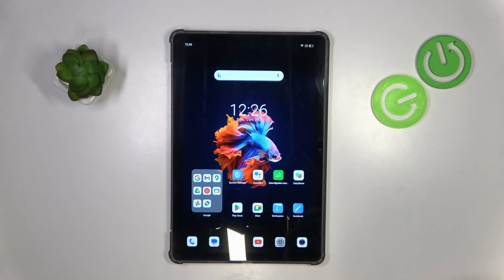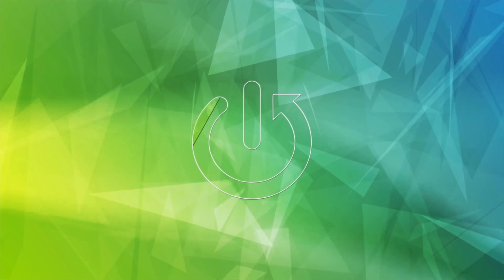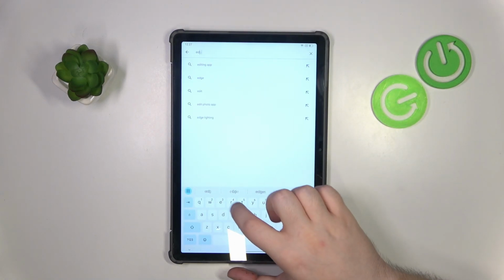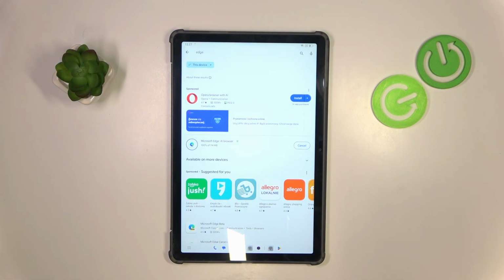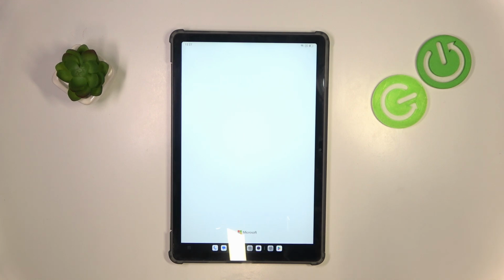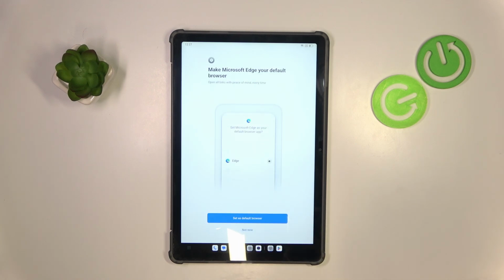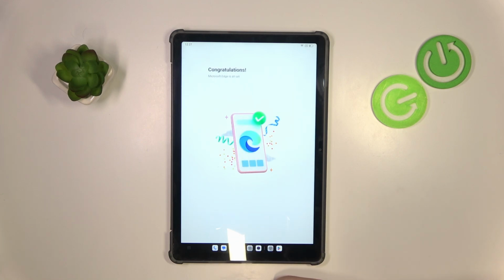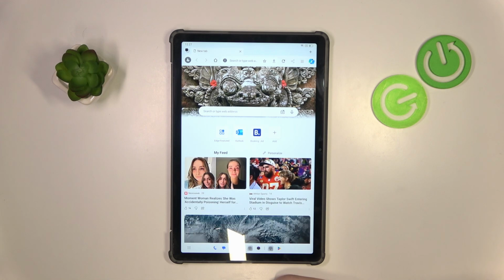How to Install Microsoft Edge Browser on BLACKVIEW Tab 16 Pro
Find out more about BLACKVIEW Tab 16 Pro:
In this tutorial, you'll learn how to install the Microsoft Edge browser on your BLACKVIEW Tab 16 Pro. Whether you prefer Edge for its speed, security features, or integration with Microsoft services, this guide will help you get it up and running on your tablet. We will walk you through the process of downloading and installing Microsoft Edge from the Google Play Store. Additionally, we'll cover some basic setup tips to help you customize your browsing experience.

How to download Microsoft Edge Browser on BLACKVIEW Tab 16 Pro? How to install Microsoft Edge Browser on BLACKVIEW Tab 16 Pro? How to get Microsoft Edge Browser on BLACKVIEW Tab 16 Pro?